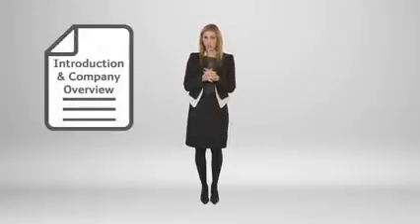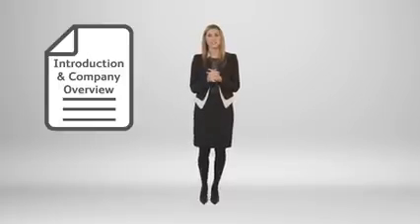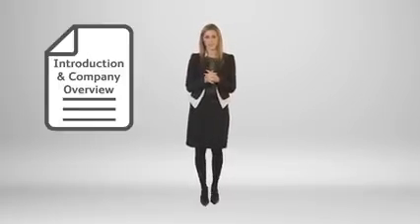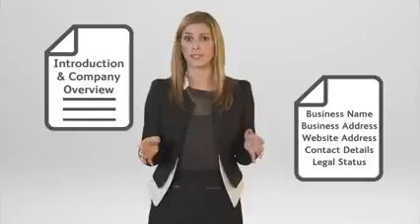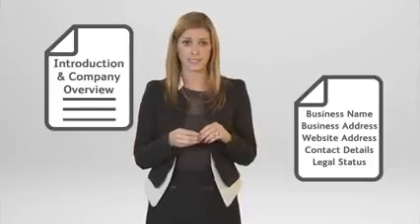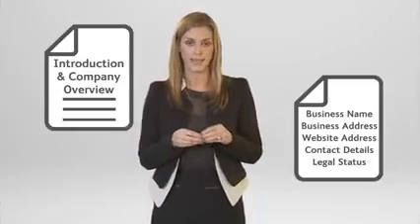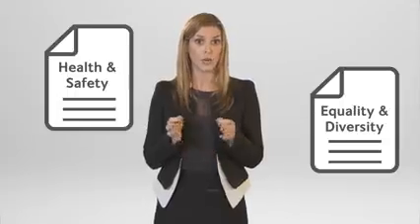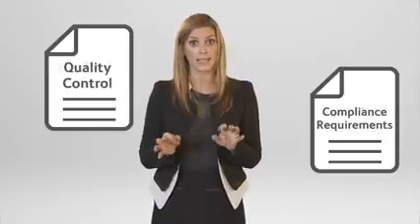How to write business plan step_by_step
a business plan is a good tool to everyone's businesses, for your success in business, you must have business plan to drive your business.

get  these key steps to direct you on how to write a good business plan.